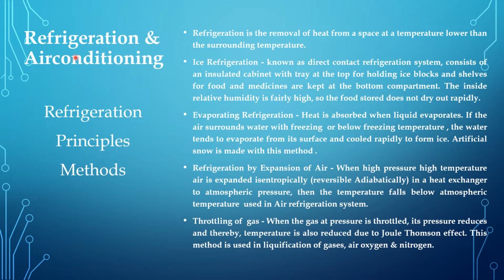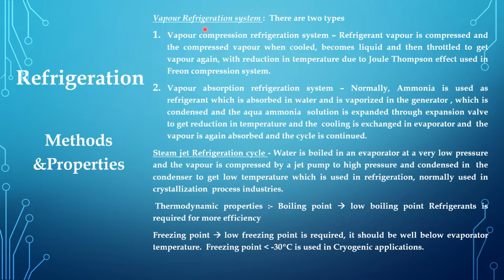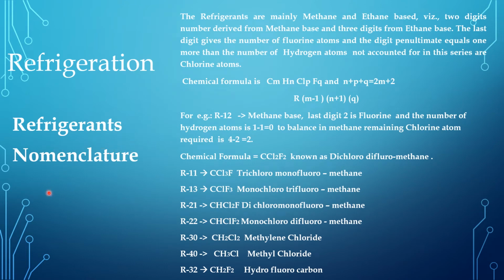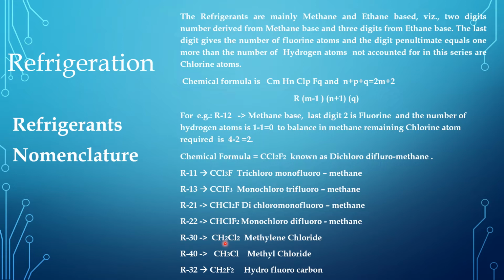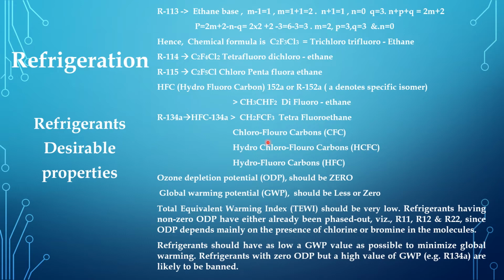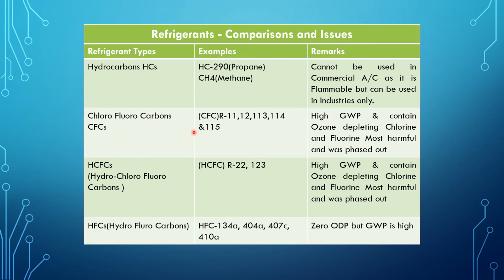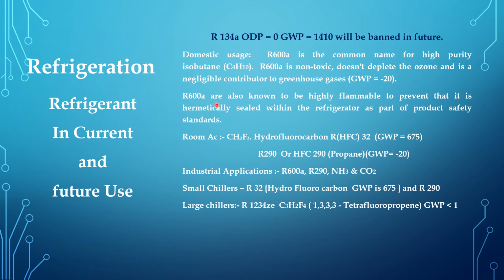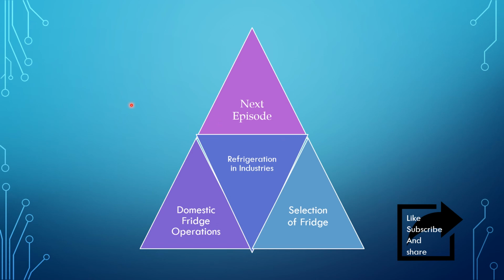Refrigerant of future 2025 ....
The Methods, Nomenclatures, Properties of Refrigerants of present and future are discussed in this episode.